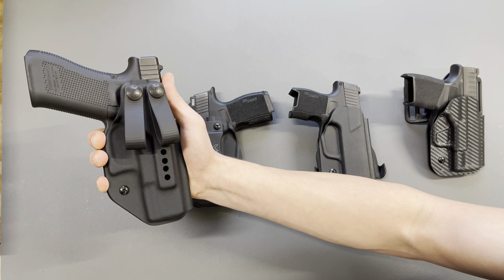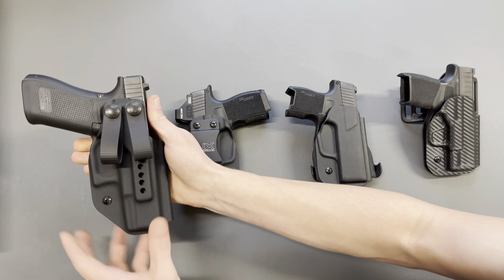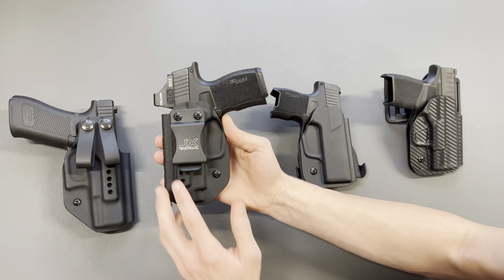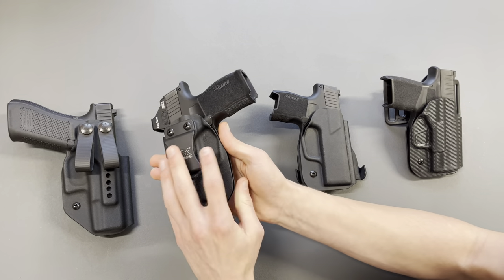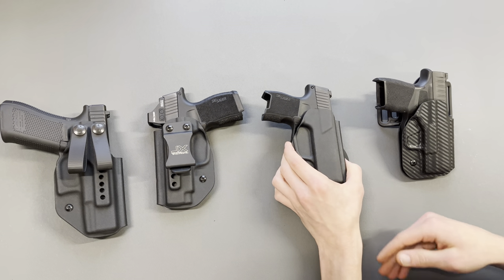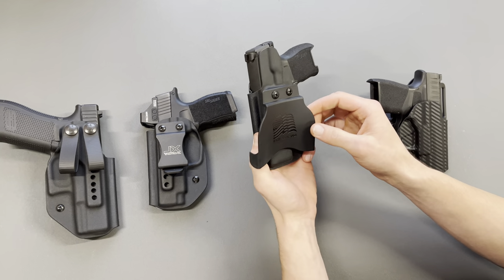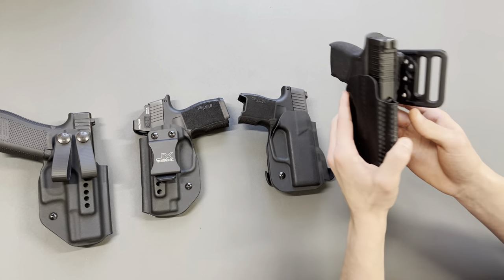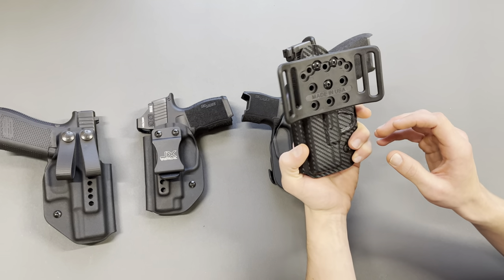Holsters for Every Body - Here is our Pistol Holster Line Up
We have holsters for EVERY body - IWB, OWB, Fat Guy, LOW Rider. Here is a quick view of what we have and what they look like.